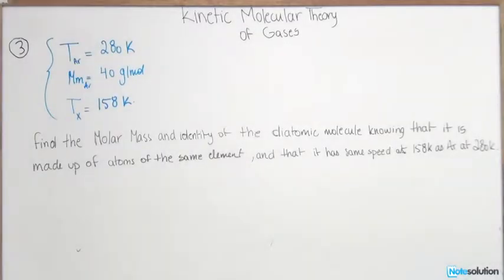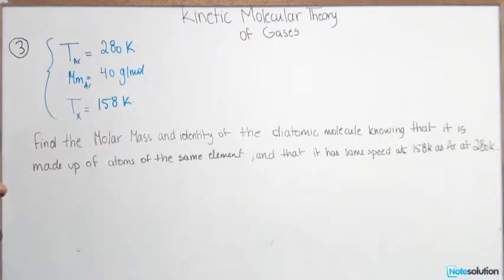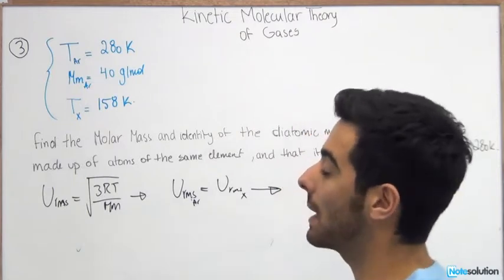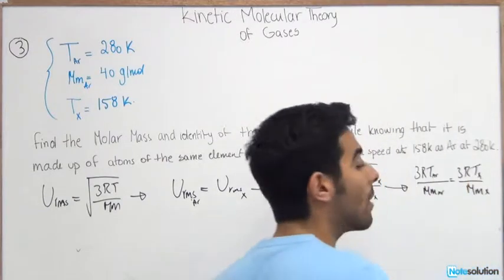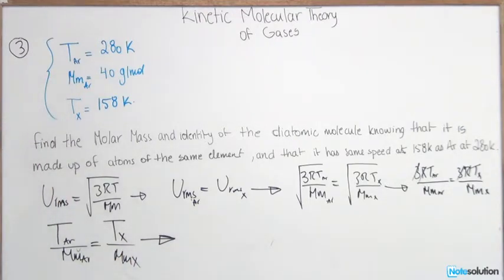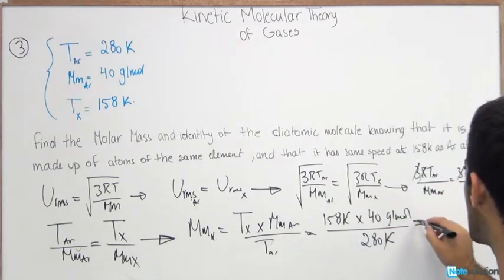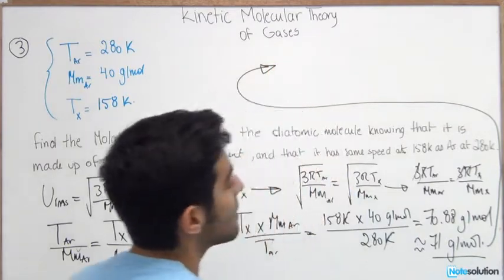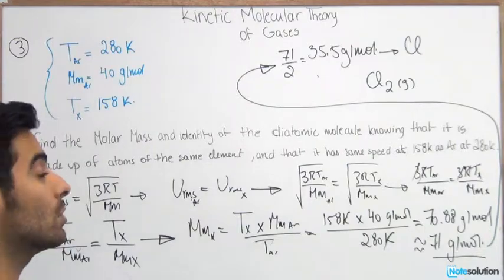Chemistry I: Molar Mass Calculation and Gas Laws (Easy Lvl Question)